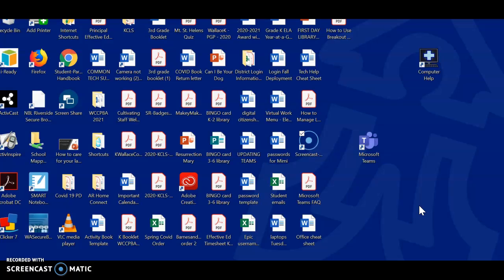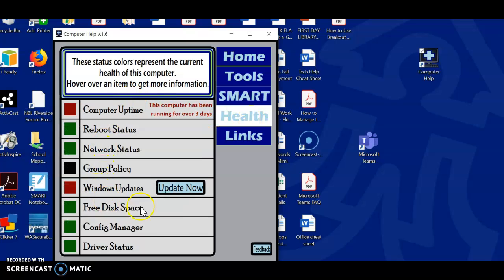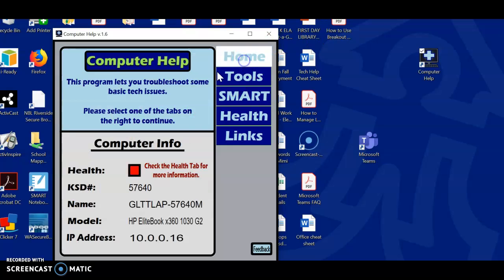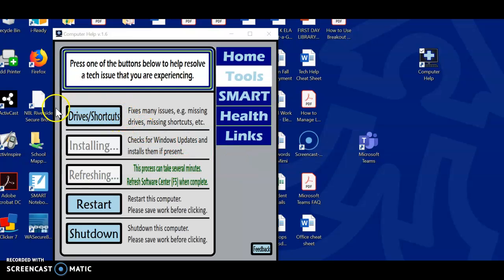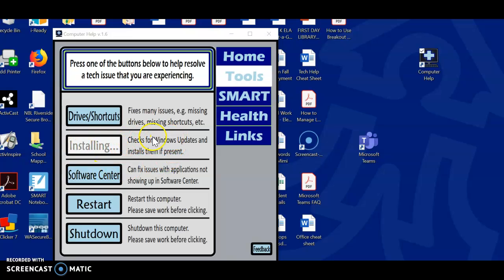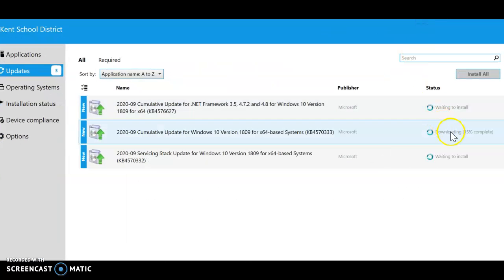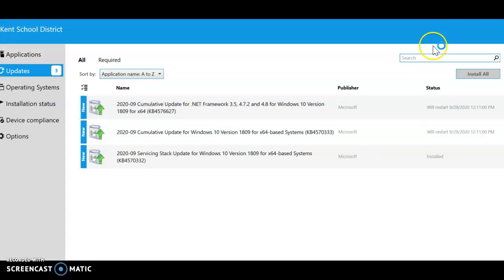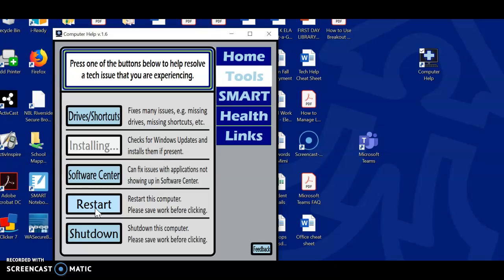Updating a KSD computer with updates